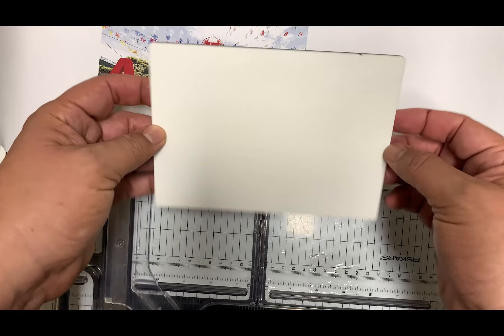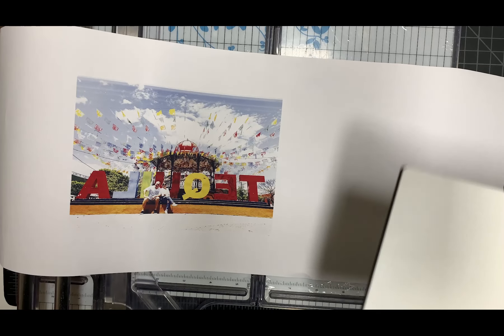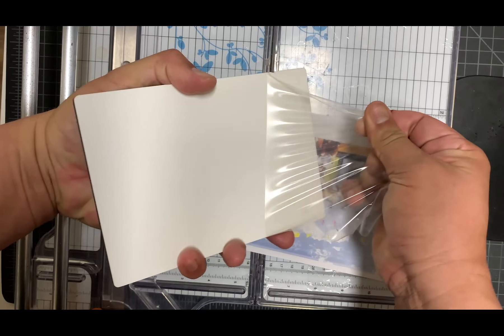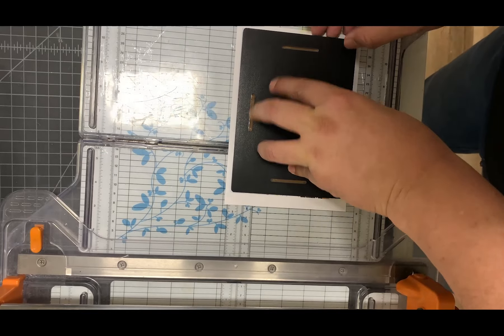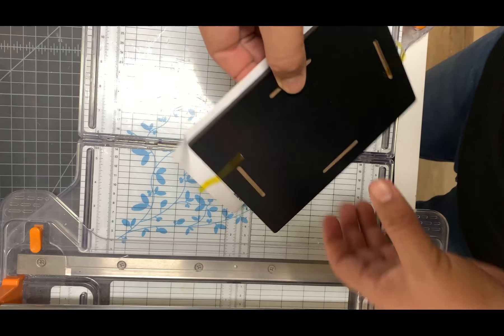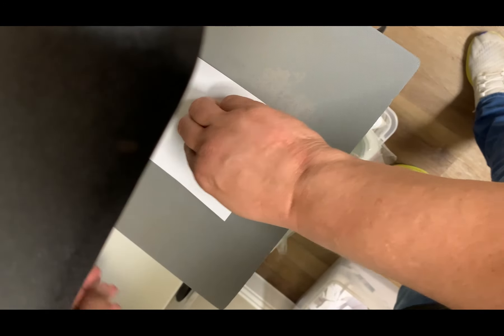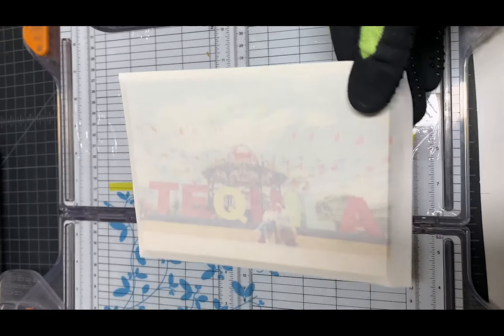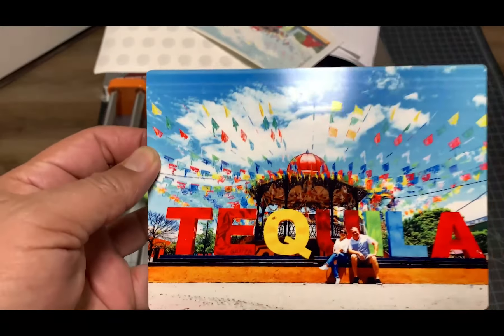Easy Sublimation of a MDF panel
Easy sublimation of an MDF panel that is available at most online sublimation supply sites.  They are usually available in many sizes. This one is a small 5x7.